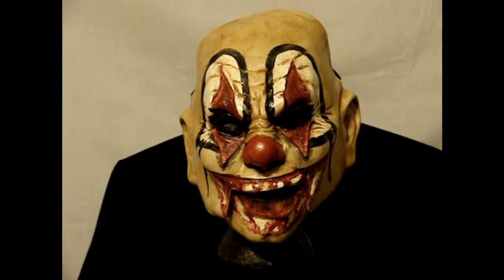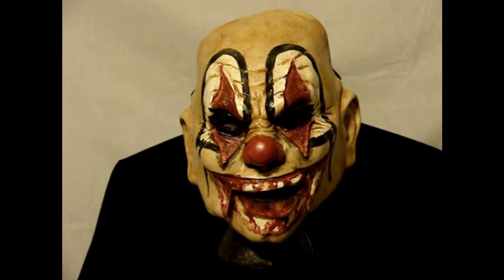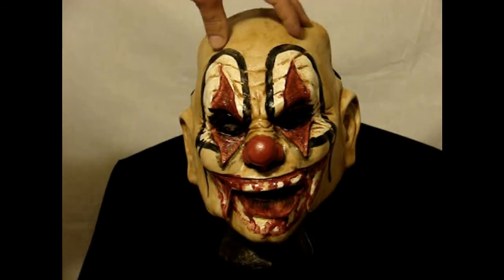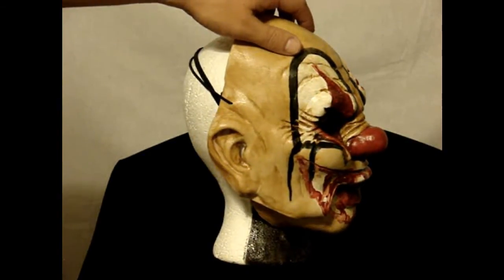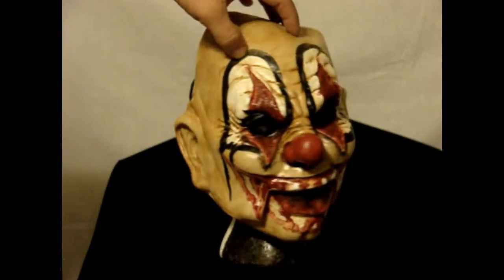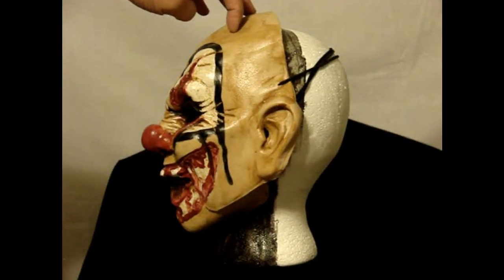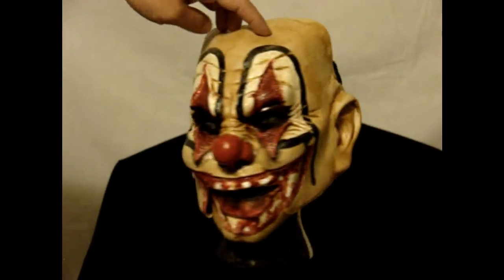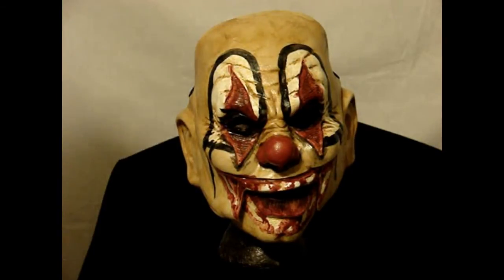Blood Sucking Clown 2 Part Moveable Jaw Latex Halloween Mask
Blood Sucking Clown

Get up close and personal with a smiling mouth that opens and bloody wounds that don't close.

From the special effects master Ralis Kahn this is a quality two part latex mask. Better known for his work with the band Slipknot and their signature look, Ralis now brings his talents to bear on the world of Halloween and horror.

Professionally sculpted, molded, cast, and hand painted in the USA! One size fits most.

Item code: LGM13040
Price: $49.99